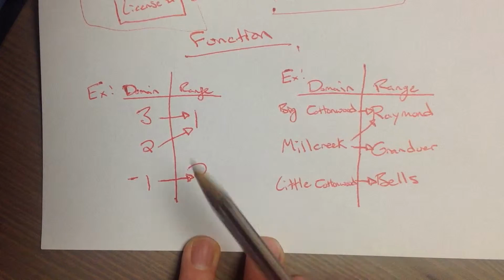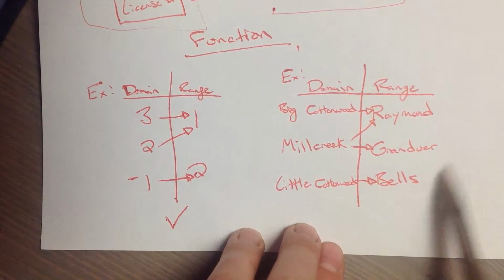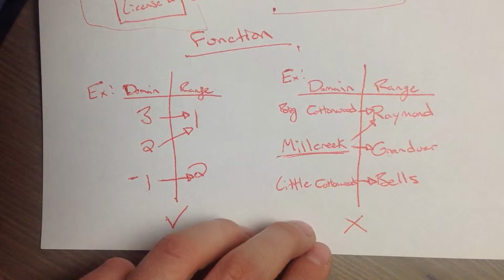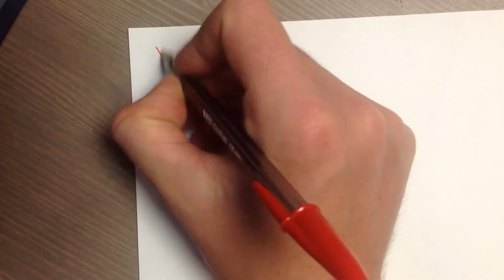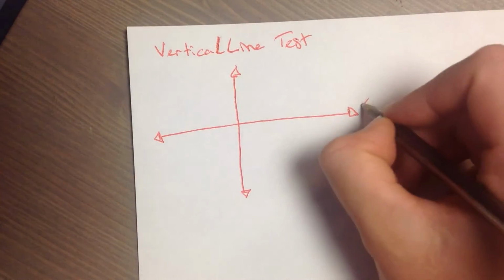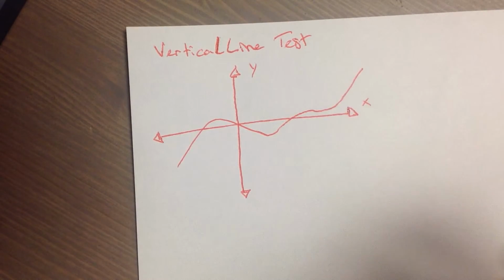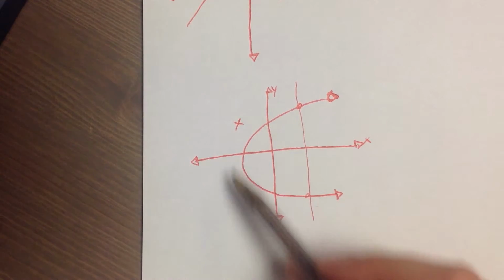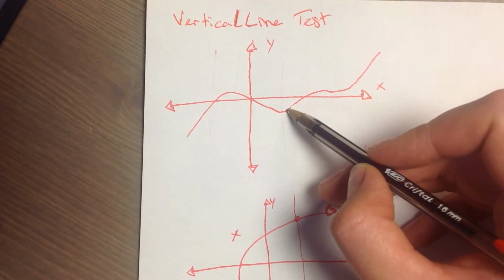Functions- Vertical Line Test